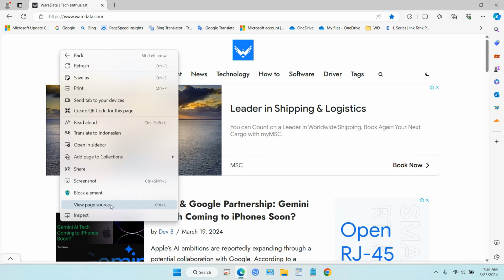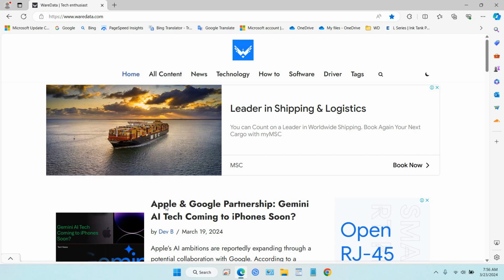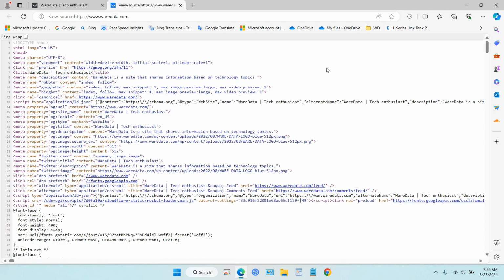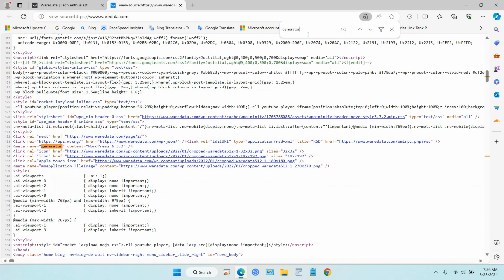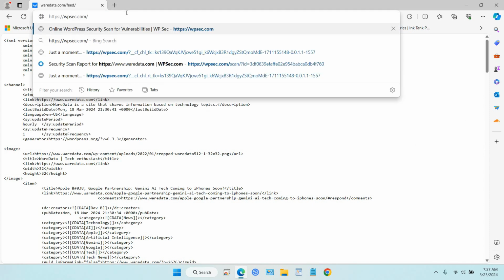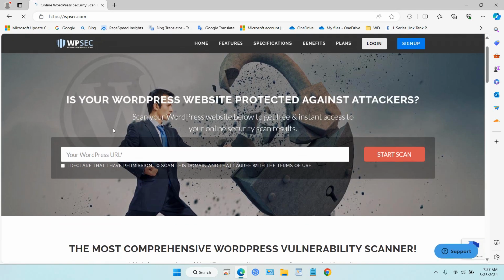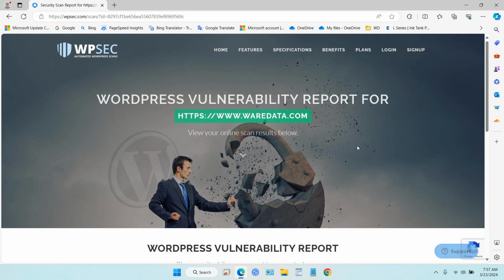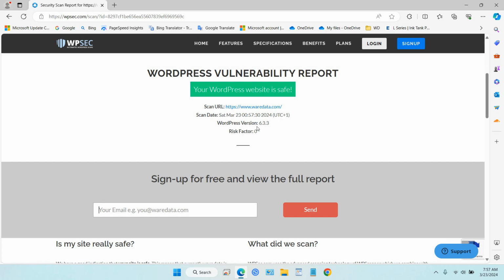How to See WordPress Version Without Admin Privileges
Tutorial How to See WordPress Version Without Admin Privileges. If you want to check your wordpress version the method is very easy, this way you will be able to check the wordpress version even without logging in.